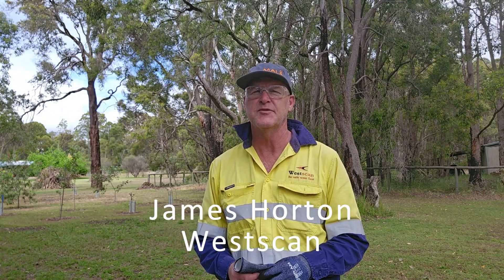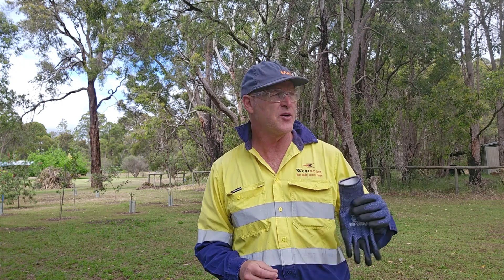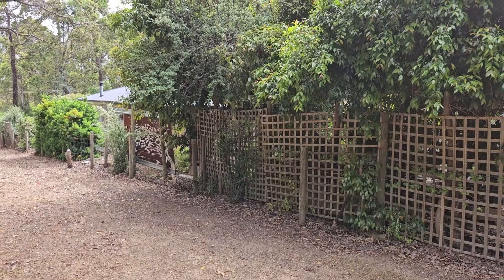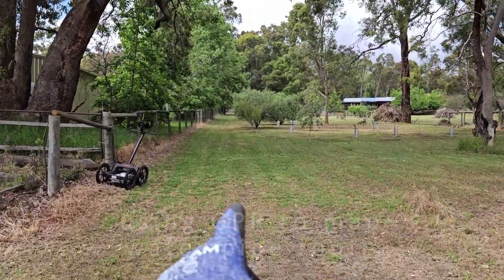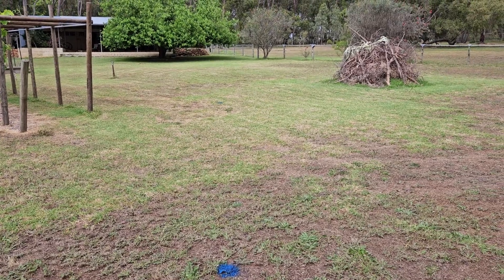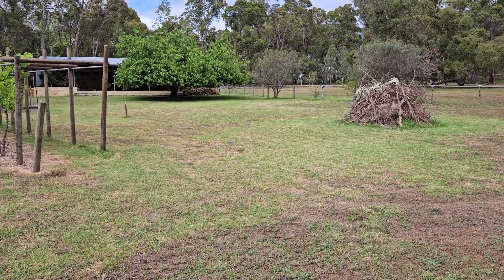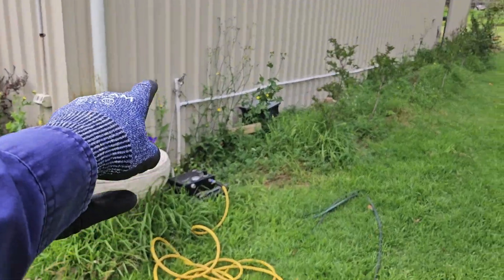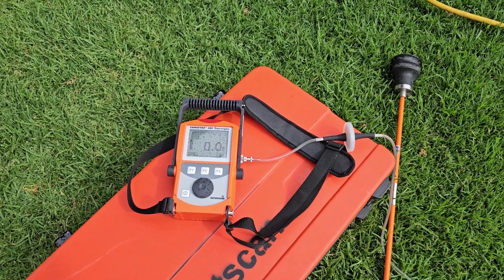How To Find Water Leaks using Tracer Gas - for Water Leak Detection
Water Leak Detection. How to find water leaks using tracer gas. Finding water leaks on 150 metres of poly piping running through garden beds, chicken pen and across a rural property in Sawyers Valley, Western Australia. Showing how different equipment used to assist in locating the water leak.
Or simply call Westscan to find out how we can help you.